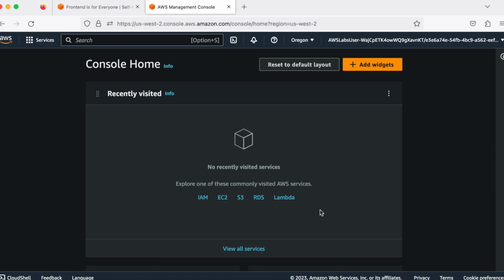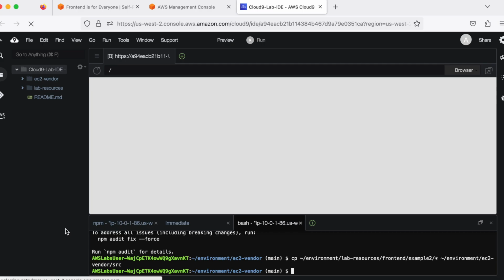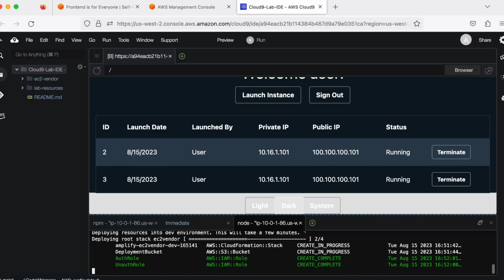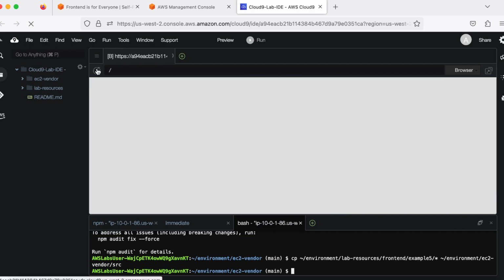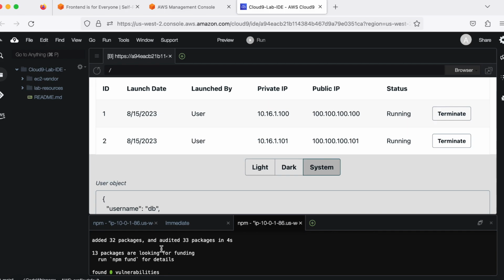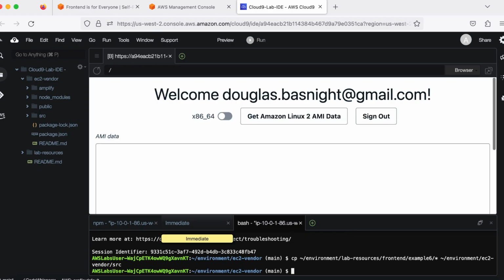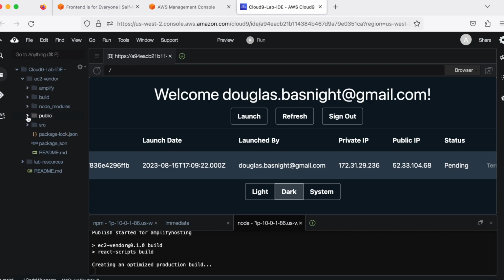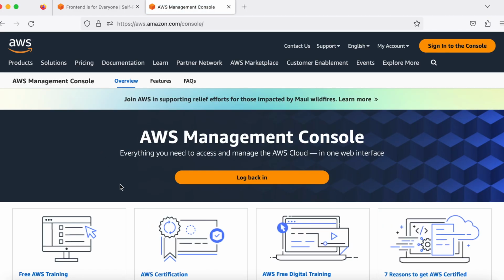AWS Frontend is for everyone [Visual Demo]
This is a visual demo of web app development using AWS Amplify, React, and Amazon EC2. Building a user-friendly frontend with authentication capabilities, creating a secure REST API via AWS Lambda, and even launch and terminate EC2 instances, all within AWS Cloud9 IDE.

Sorry no code or commands available as I did not save them from the workshop. This was part of AWS skill builder 3 free labs.